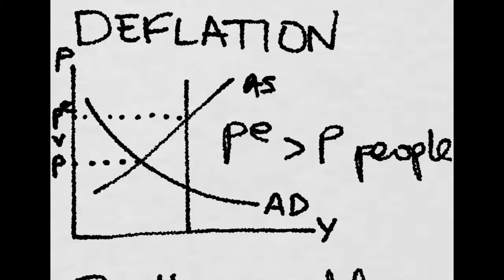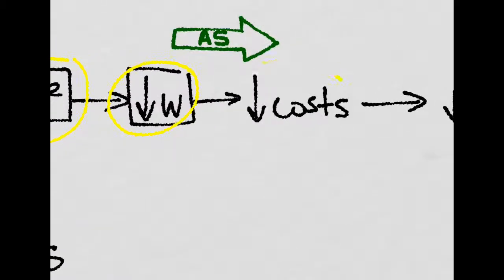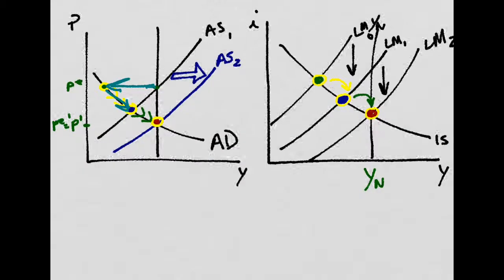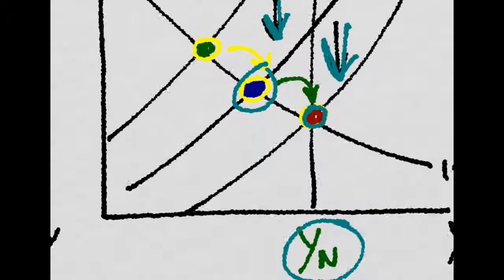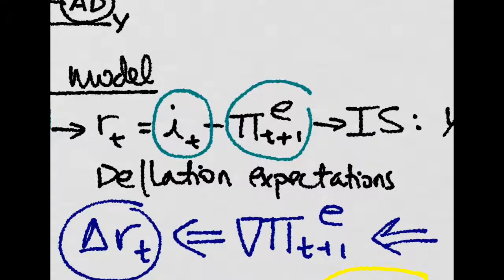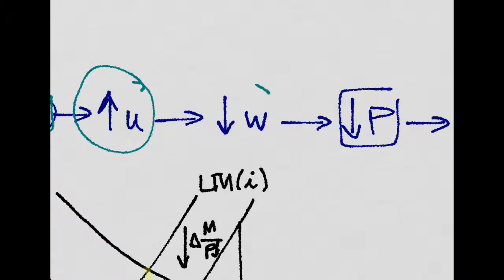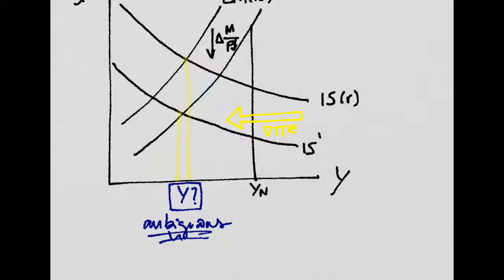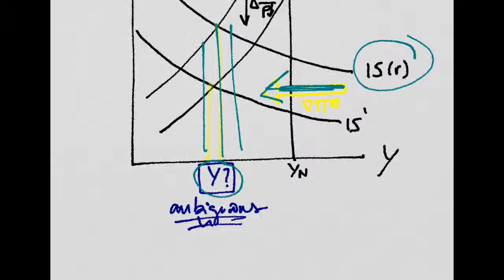AS/AD 7: Deflation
So what happens to our model when we introduce defationary expectations (when people expect prices to fall)? We could actually improve our model to introduce the REAL INTEREST RATE in the IS, because firms make decisions about investing looking at the real interest rate.